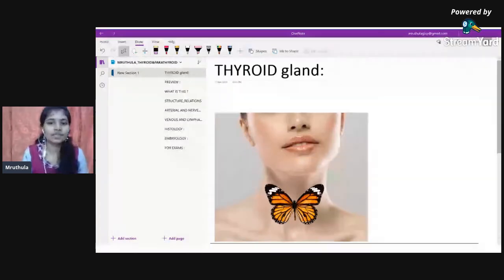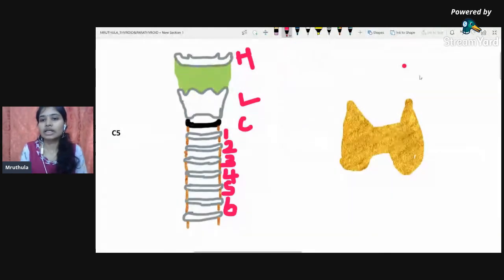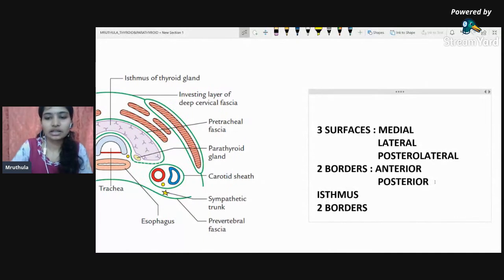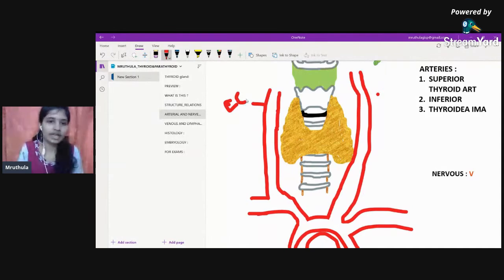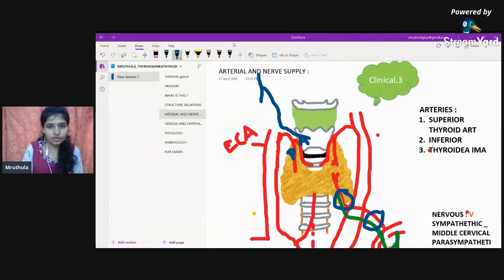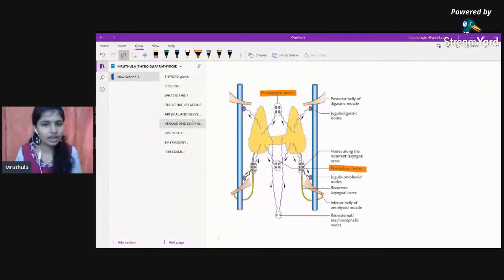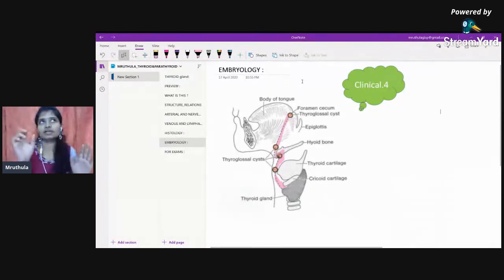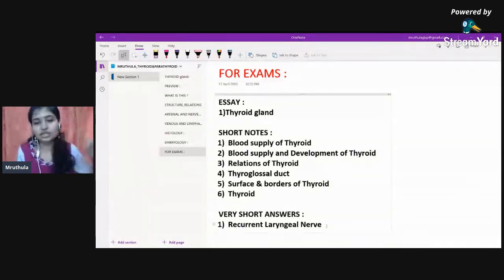Thyroid gland | Head And Neck | Anatomy | Agam Webinars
Topic : Thyroid gland - Anatomy
Presenter : Mruthulagi S P